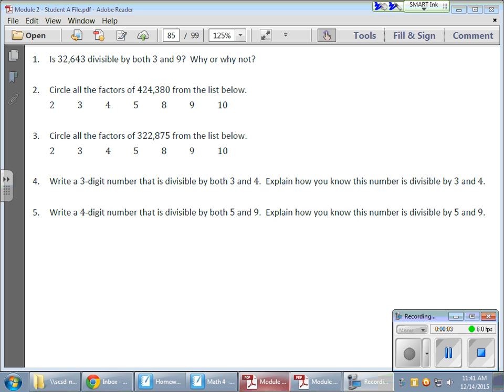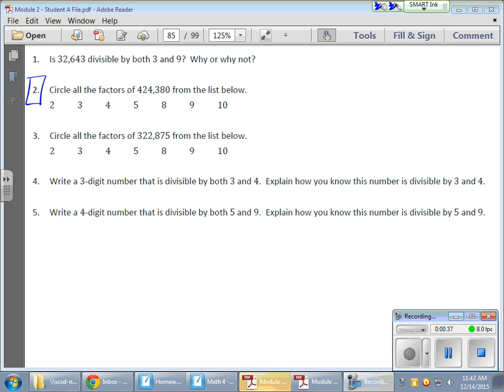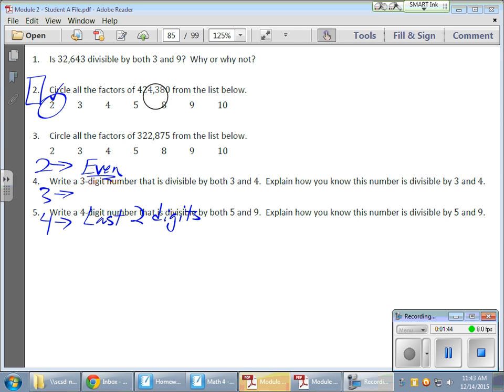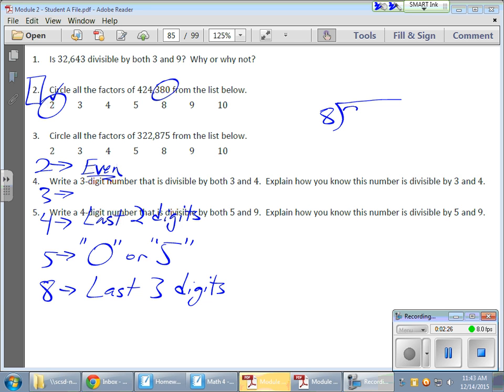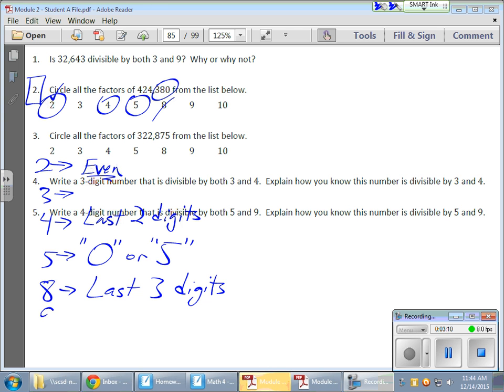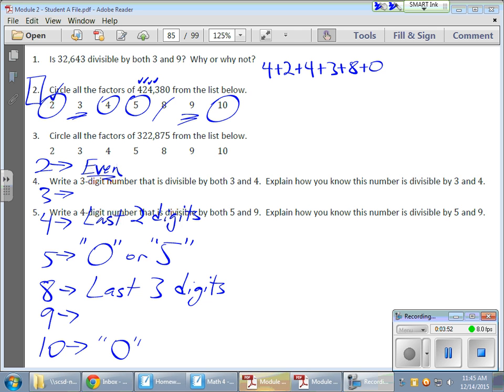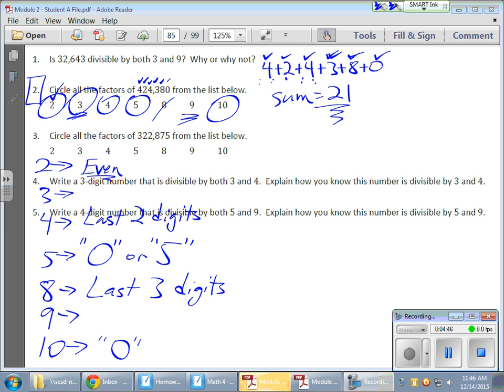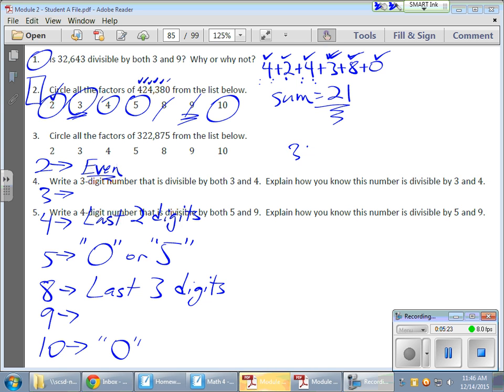Grade 6 Module 2 Lesson 17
This video discusses divisibility rules for values such as 2, 3, 4, 5, 8, 9, and 10.